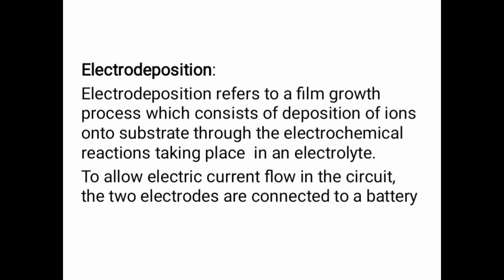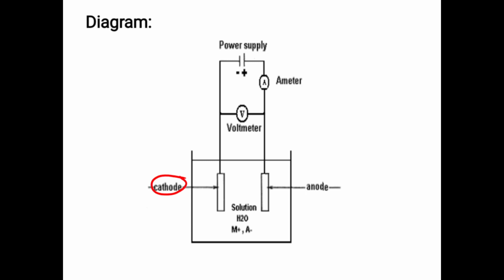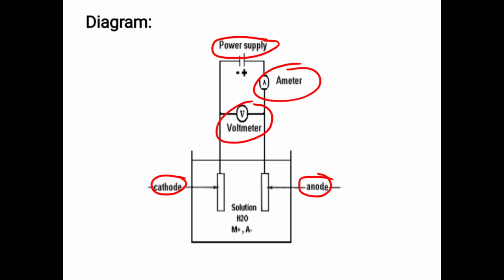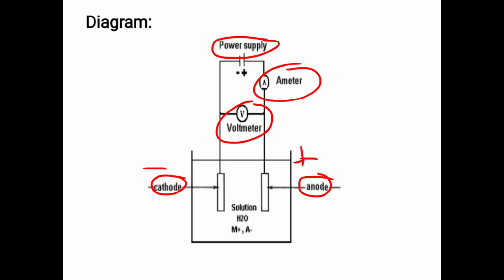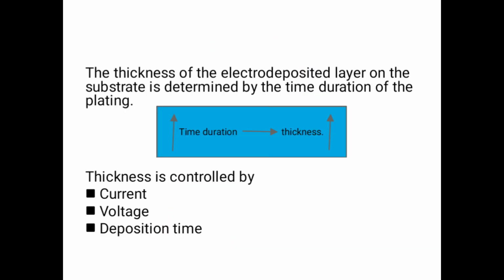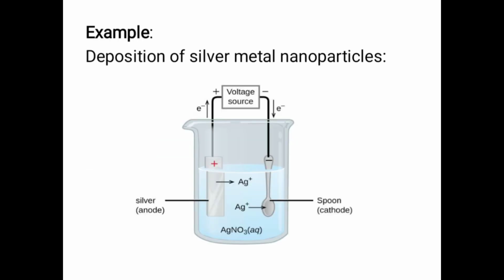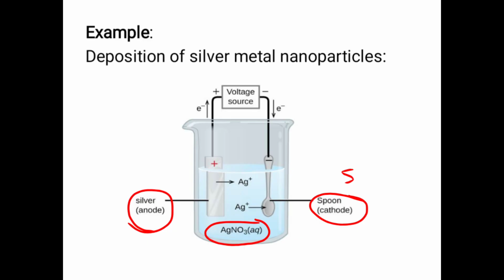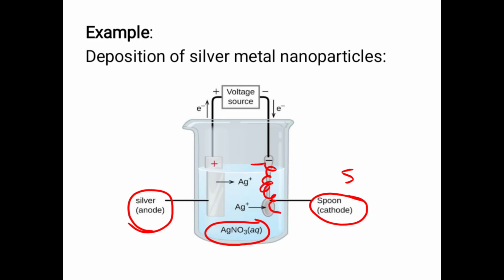electrodeposition(bottom up method) nanoparticles film deposition